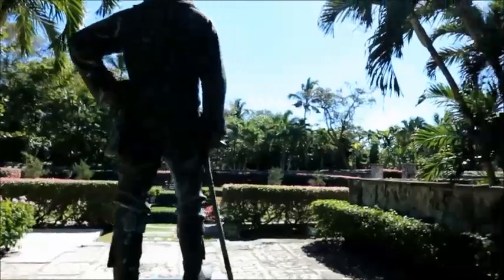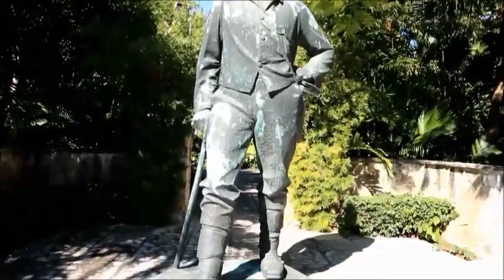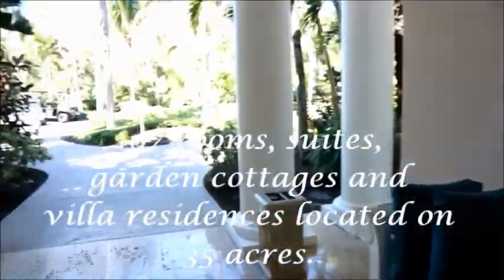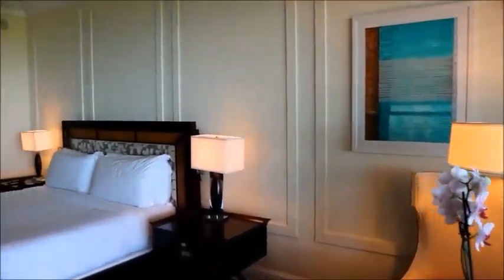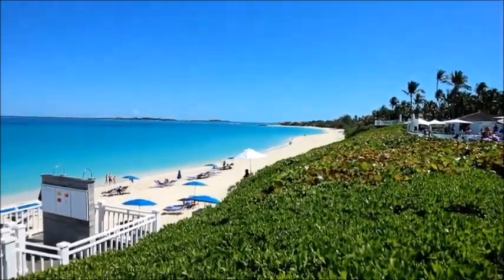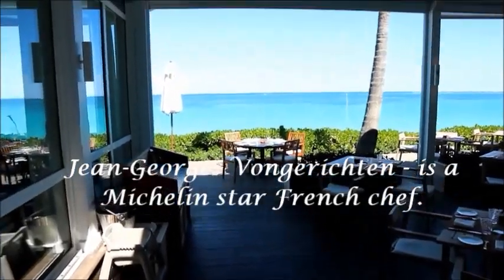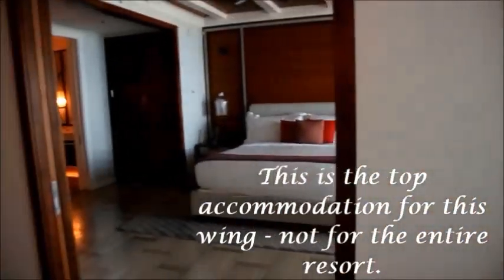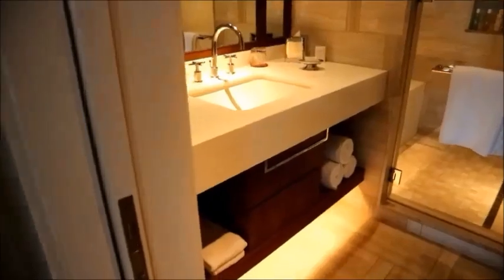🦎MY TOUR OF THE OCEAN CLUB RESORT🦋NASSAU PARADISE ISLAND🐬BAHAMAS🌴 PART 1🌞MOST AMAZING HOTEL EVER!😃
My tour, part 1 of The Ocean Club resort by Four Seasons on Paradise Island, Nassau, Bahamas. (Formerly hotel One & Only). This most likely is the best boutique hotel in the Bahamas and it's located on most amazing beach. A very unique, small 107 suite property, that hosts the very unusual Augustinian Cloisters, a pool dating to 1962, the Dune restaurant - by Michelin star celebrity chef - Jean-Georges, a Mandra style Spa and many more...Plus a full access to the Atlantis resort. Welcome!

Coupe - The Grand Affair
Memories from the past - Martin Landh
Rabbit Reagge-  Gunnar Johnson
Chasing Palm Trees - Ehrling
Late nights - Daxten
Jane Fonda - The Grand Affair